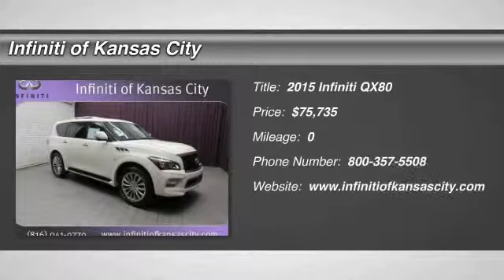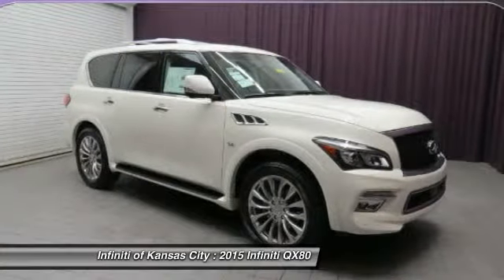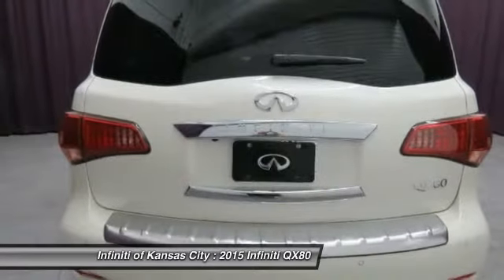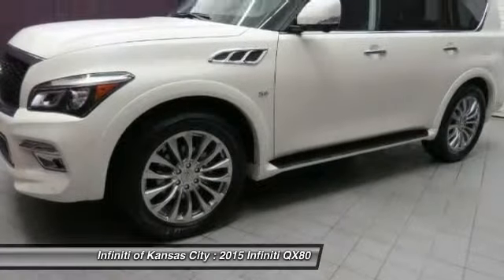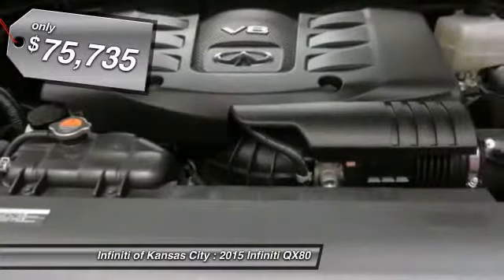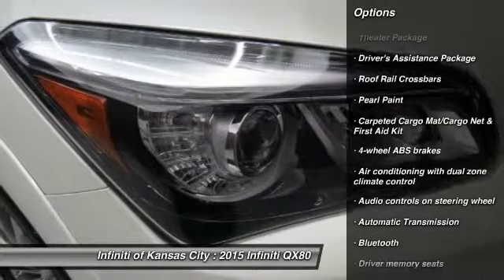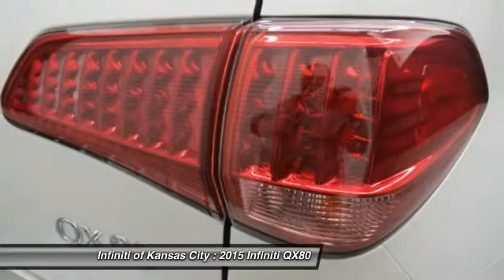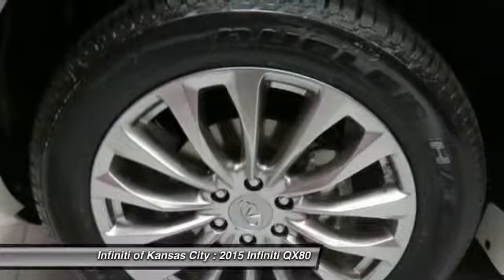2015 Infiniti QX80 Merriam KS K15766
2015 Infiniti QX80 5.6L V8 4WD - $75735

6960 W. Frontage Rd

Pick up this Majestic White 2015 Infiniti QX80, available today at Infiniti of Kansas City. Featuring Automatic transmission, it has  miles. This could be the one you've been searching for.